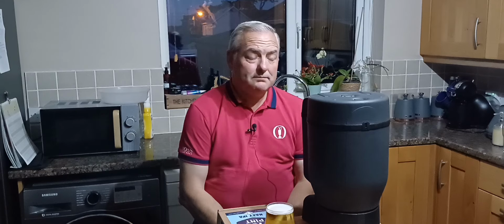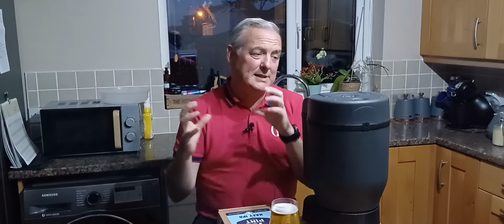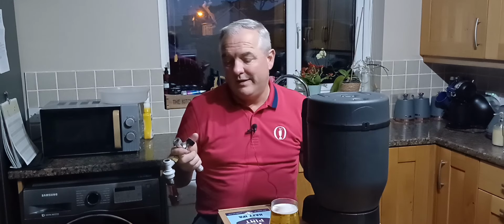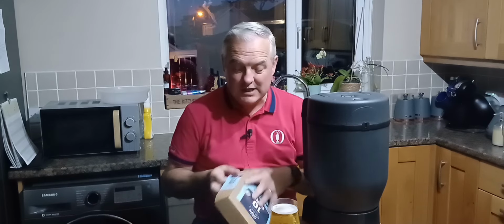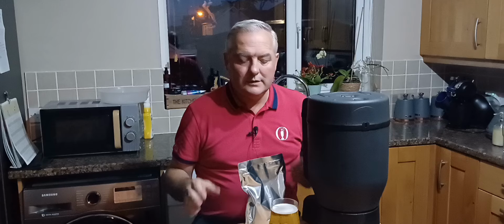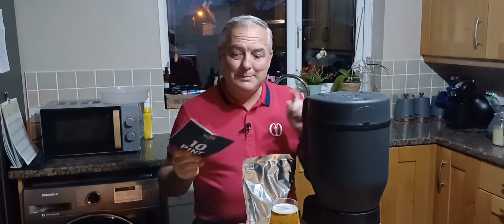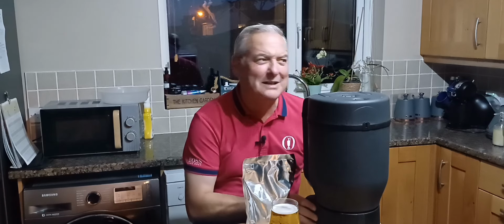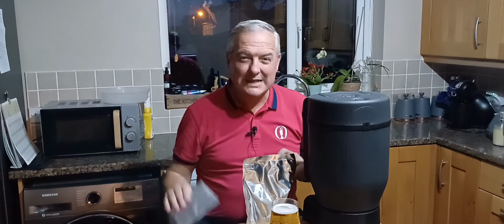How's the Pinter experience?